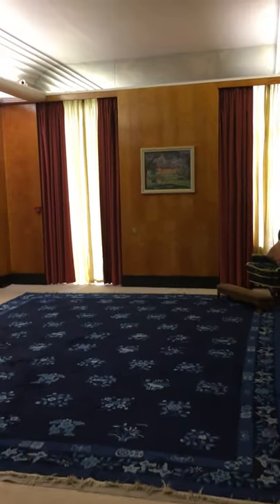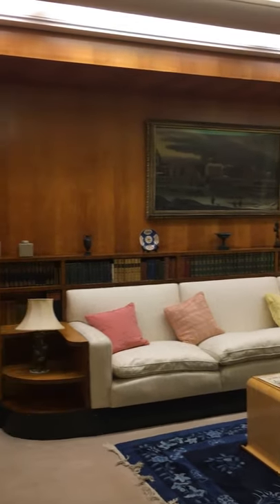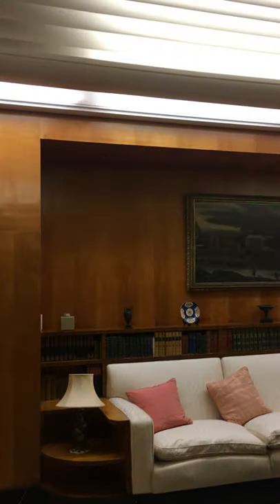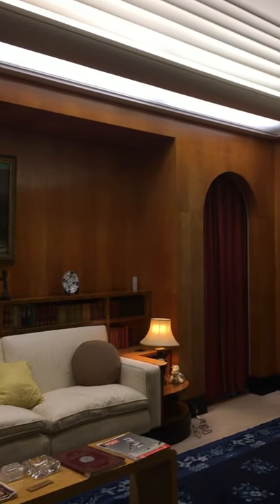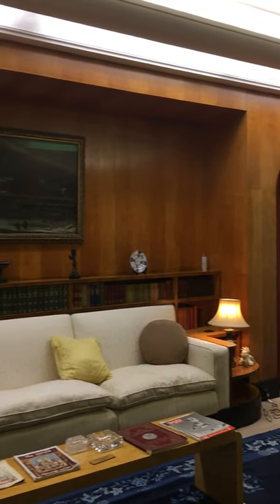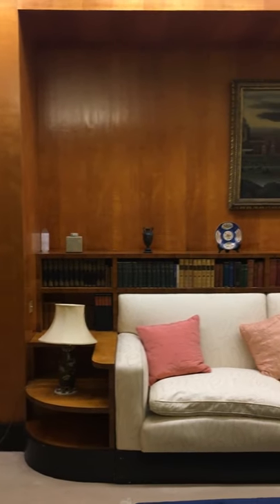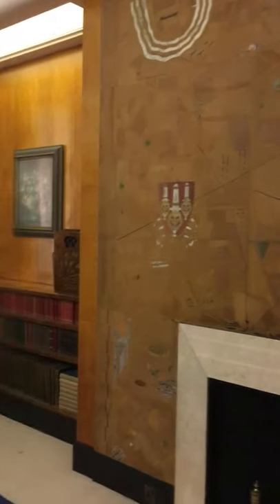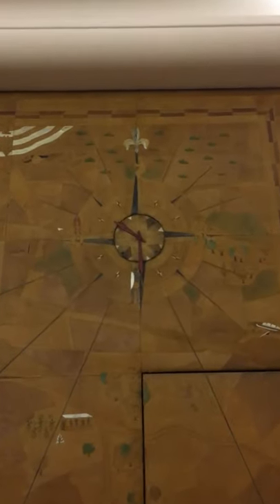Eltham Palace Fretwell Films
The Boudoir.